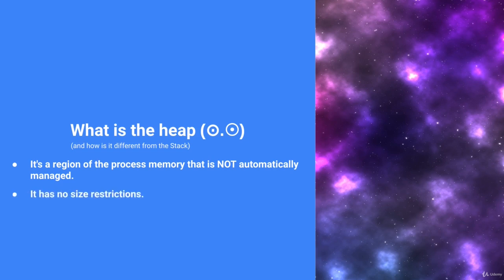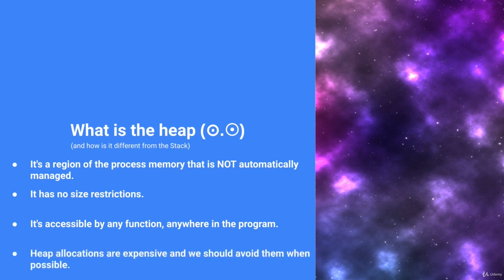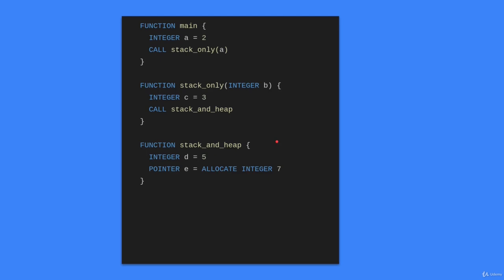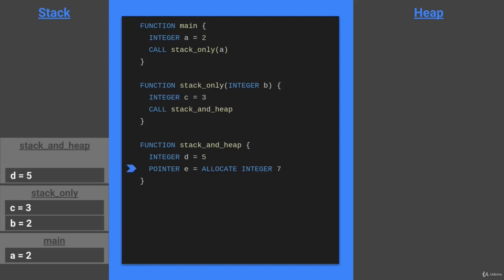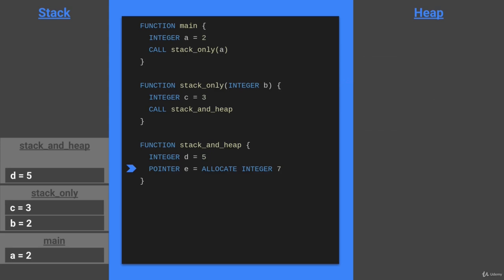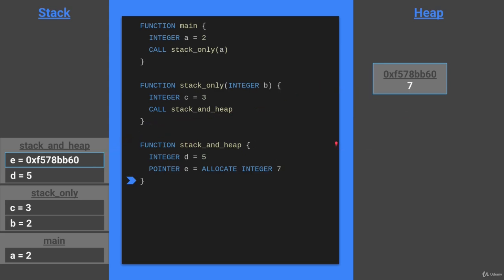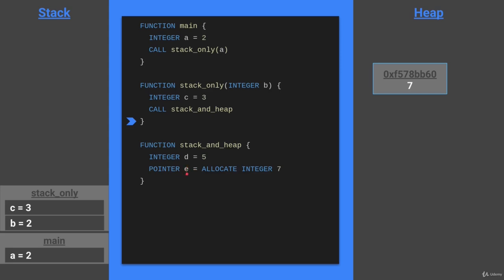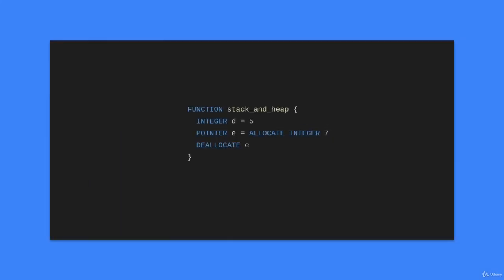8 The Heap